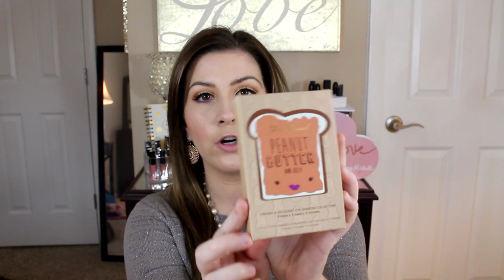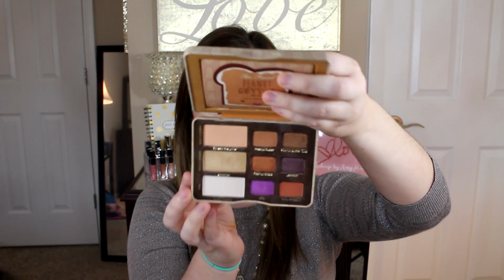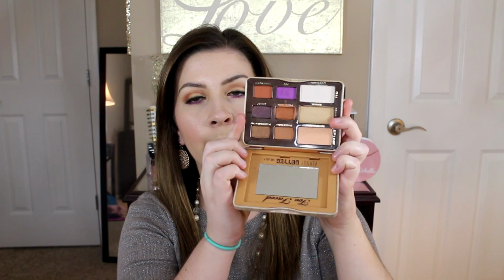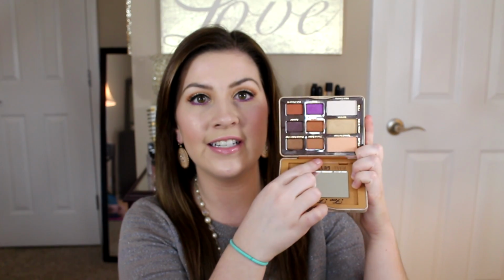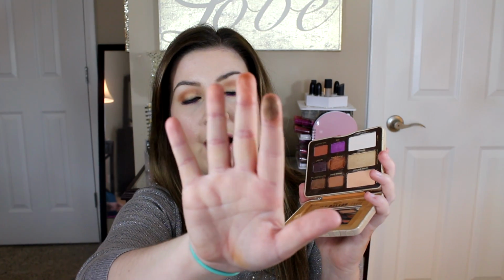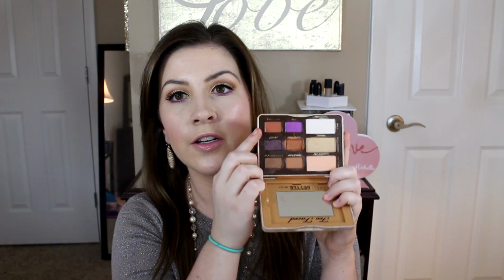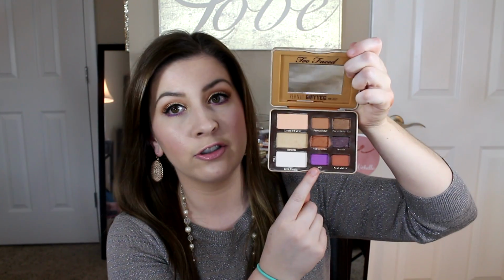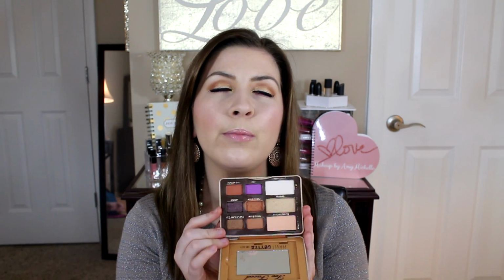Too Faced Peanut Butter and Jelly Palette - Review & Swatches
Instagram/Twitter: Makeup by Amy Michelle

The new Too Faced Peanut Butter and Jelly Palette retails for $36 and will be available on 2/28/16 at Ulta and Too Faced Cosmetic's website. The new Too Faced Peanut Butter and Jelly Palette is beautiful, creamy, buttery and blends like a dream. I hope you all enjoyed the review and swatches of the new Too Faced Peanut Butter and Jelly Palette.
2. February 2016 Ipsy Bag
5. Benefit Dandelion Dew Blush Review & Demo:  ttps://youtu.be/u7vOyfexYrM